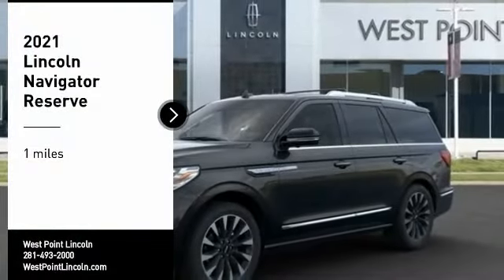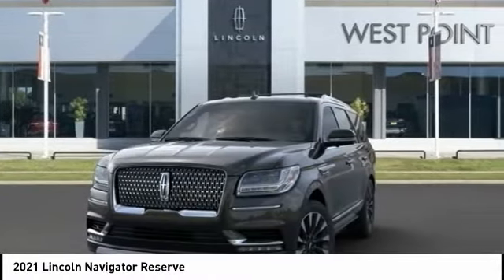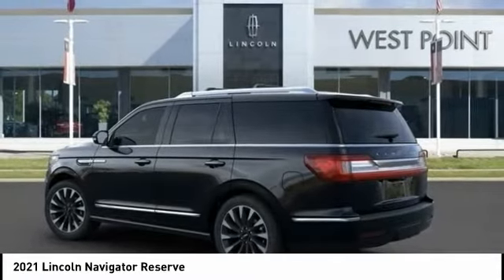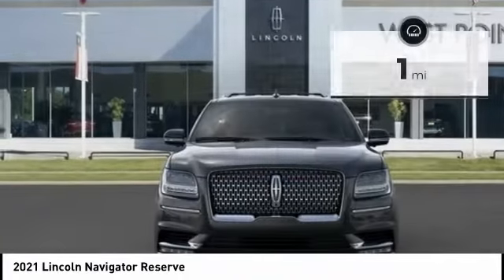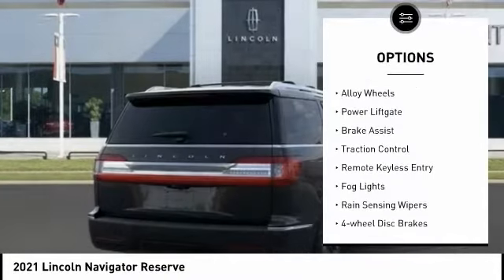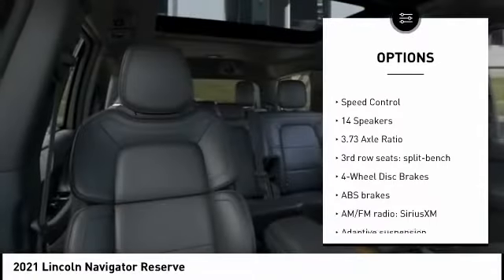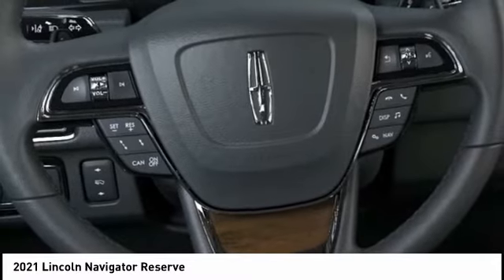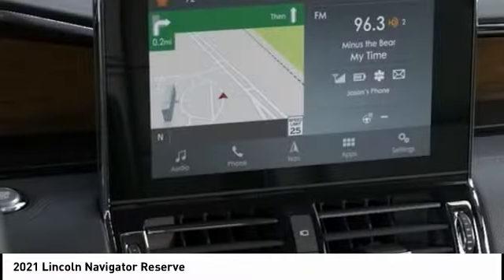2021 Lincoln Navigator Houston TX 1N159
2021 Lincoln Navigator Reserve

Price includes $6,594 in dealer added accessories. Recent Arrival!brbrbrWest Point Lincoln is pleased to offer this wonderful-looking 2021 Lincoln Navigator Reserve in Black with Ebony Premium Lthr Htd interior. Well equipped with Equipment Group 201A Reserve I, GVWR: 7,625 lbs Payload Package, 14 Speakers, 3.73 Axle Ratio, 3rd row seats: split-bench, 4-Wheel Disc Brakes, ABS brakes, Adaptive suspension, Adjustable pedals, Air Conditioning, Alloy wheels, AM/FM radio: SiriusXM, Audio memory, Auto High-beam Headlights, Auto tilt-away steering wheel, Auto-dimming door mirrors, Auto-dimming Rear-View mirror, Auto-leveling suspension, Automatic temperature control, Bodyside moldings, Brake assist, Bumpers: body-color, Compass, Delay-off headlights, Driver door bin, Driver vanity mirror, Driver's Seat Mounted Armrest, Dual front impact airbags, Dual front side impact airbags, Electronic Stability Control, Emergency communication system: 911 Assist, Exterior Parking Camera Rear, Four wheel independent suspension, Front anti-roll bar, Front Bucket Seats, Front dual zone A/C, Front fog lights, Front reading lights, Fully automatic headlights, Garage door transmitter, Genuine wood dashboard insert, Genuine wood door panel insert, Head restraints memory, Heated door mirrors, Heated front seats, Heated rear seats, Heated steering wheel, HVAC memory, Illuminated entry, Knee airbag, Leather steering wheel, Low tire pressure warning, Memory seat, Navigation System, Occupant sensing airbag, Outside temperature display, Overhead airbag, Overhead console, Panic alarm, Passenger door bin, Passenger seat mounted armrest, Passenger vanity mirror, Pedal memory, Power adjustable front head restraints, Power adjustable rear head restraints, Power door mirrors, Power driver seat, Power Liftgate, Power moonroof: Panoramic Vista Roof, Power passenger seat, Power steering, Power windows, Premium Lthr Htd/Ventilated Perfect Position Seats, Radio data system, Radio: Revel AM/FM/HD/MP3 Audio System, Rain sensing wipers, Rear air conditioning, Rear anti-roll bar, Rear audio controls, Rear reading lights, Rear window defroster, Rear window wiper, Reclining 3rd row seat, Remote keyless entry, Roof rack: rails only, Security system, SiriusXM Radio, Speed control, Speed-sensing steering, Speed-Sensitive Wipers, Split folding rear seat, Spoiler, Steering wheel memory, Steering wheel mounted audio controls, SYNC 3 Communications & Entertainment System, Tachometer, Telescoping steering wheel, Tilt steering wheel, Traction control, Trip computer, Turn signal indicator mirrors, Variably intermittent wipers, Ventilated front seats, Voice-Activated Touchscreen Navigation System, and Wheels: 22 12-Spoke Bright Machined Aluminum.